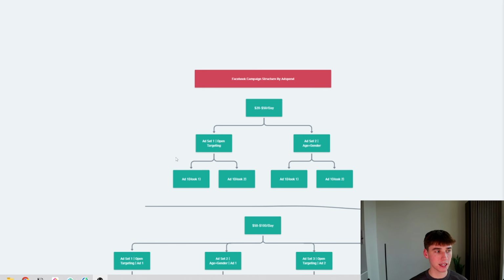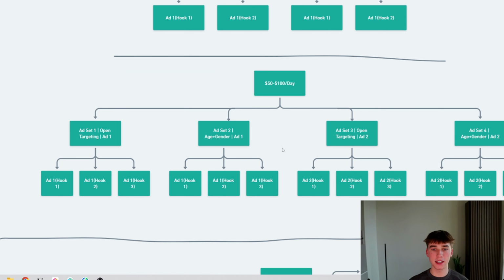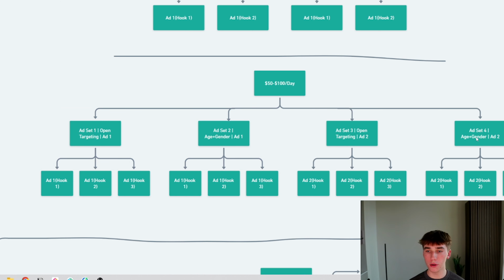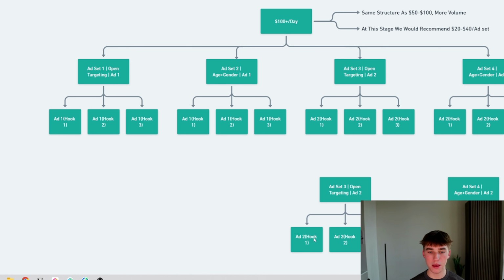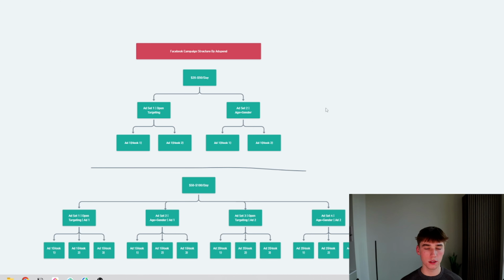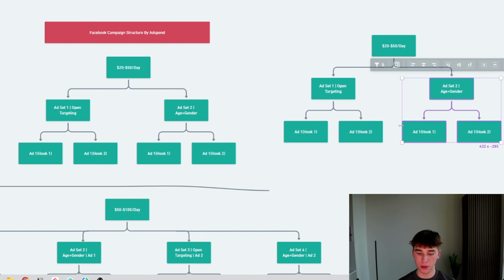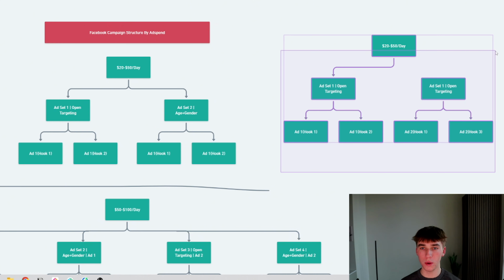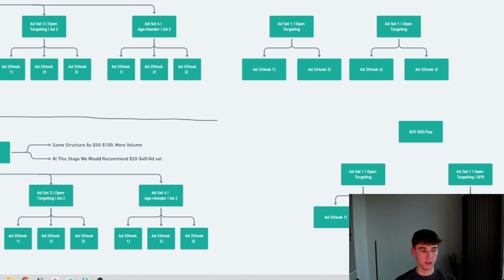This Mistake Causes 99% Of Auto Styling Shops To Fail With Facebook Ads